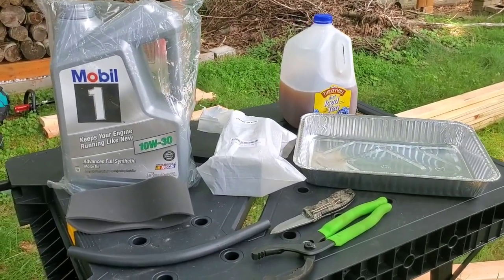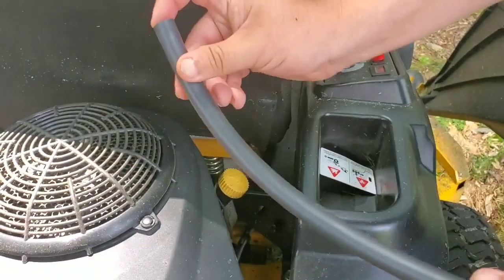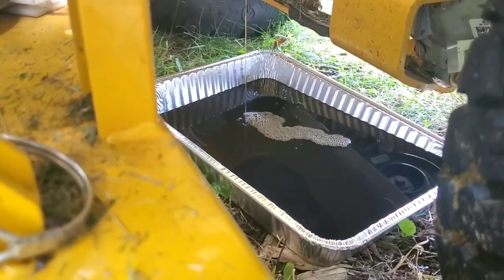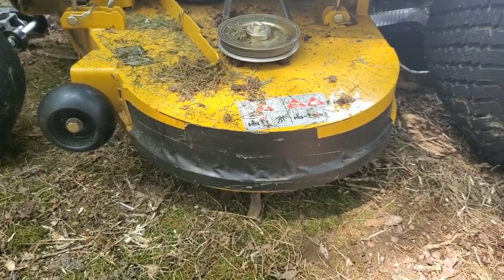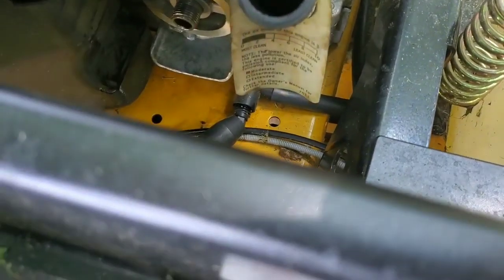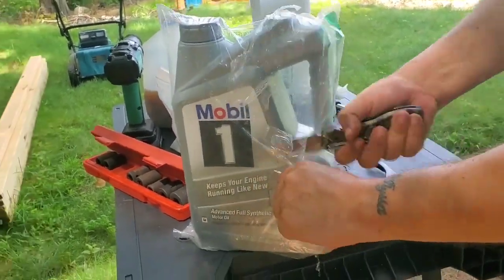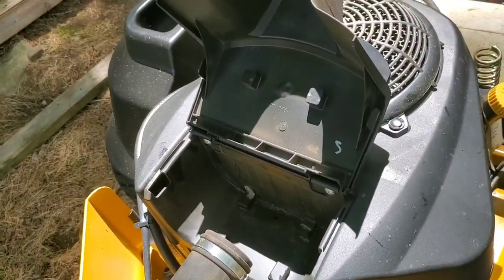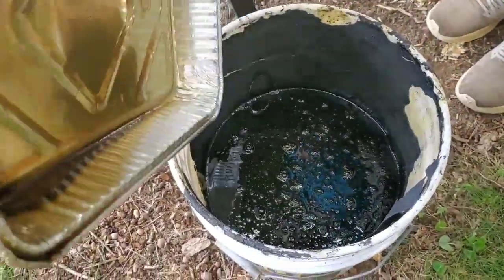Hustler Raptor Zero Turn Mowers Oil Change, Start to Finish